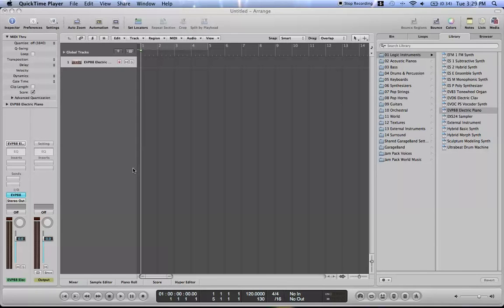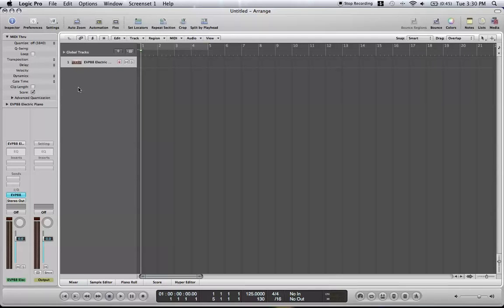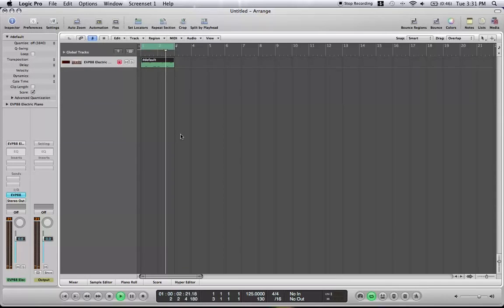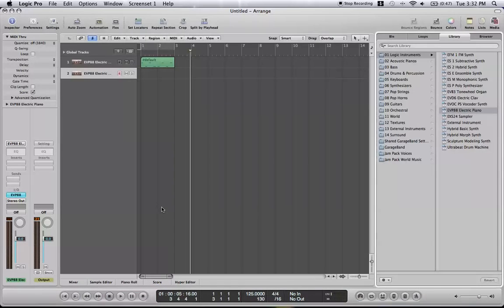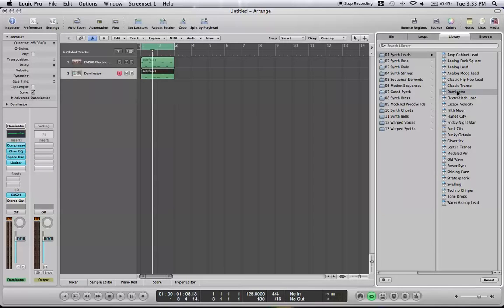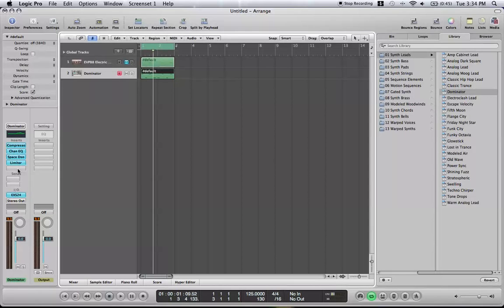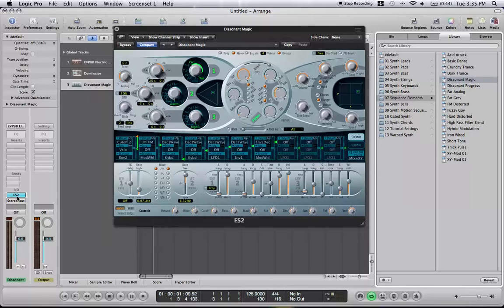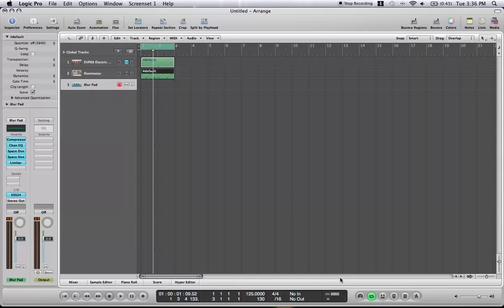Logic Pro 9 Tutorial - Basics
General Basics to the Logic Pro 9 software. If you have anymore questions, hit me up in the comments below or on my page and I'll do my best to answer them!